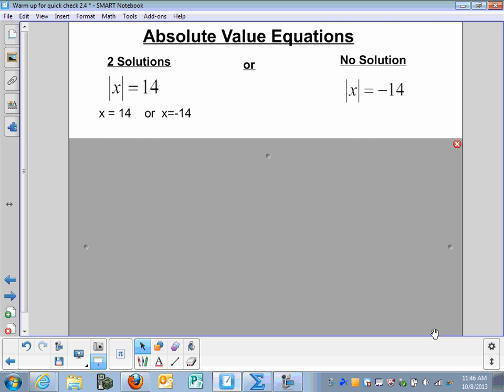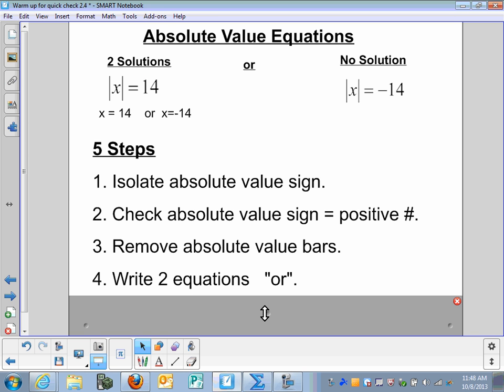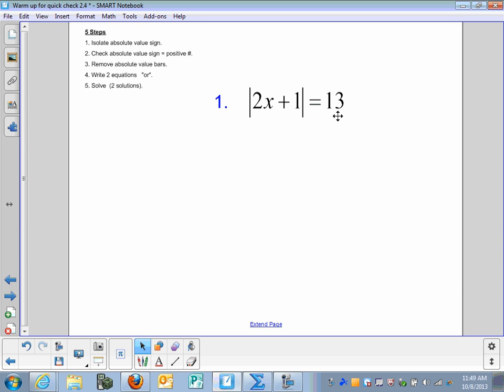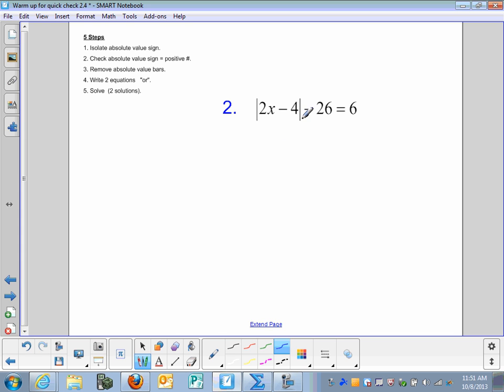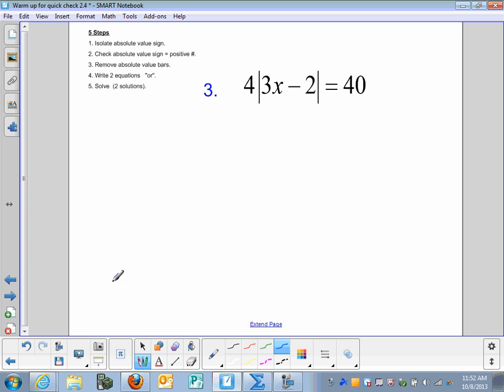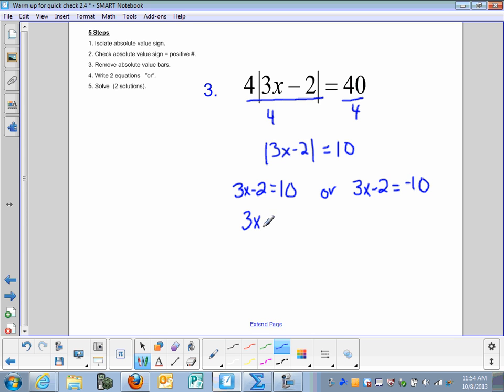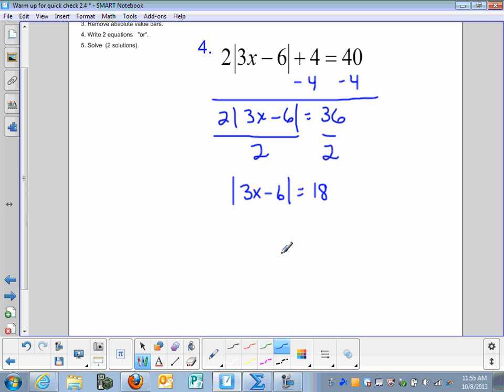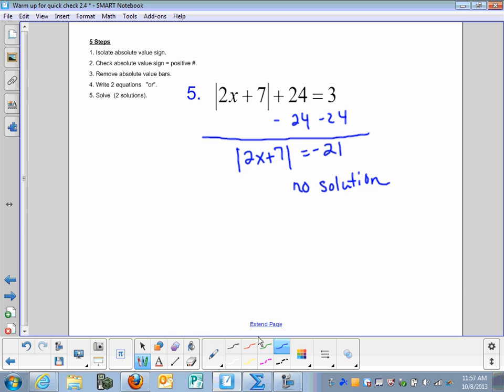Absolute Value Equations